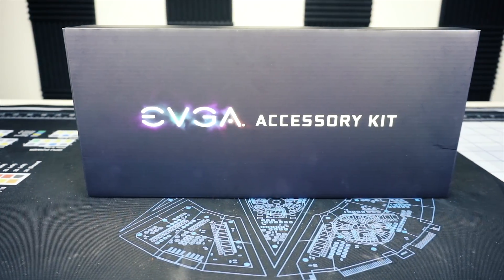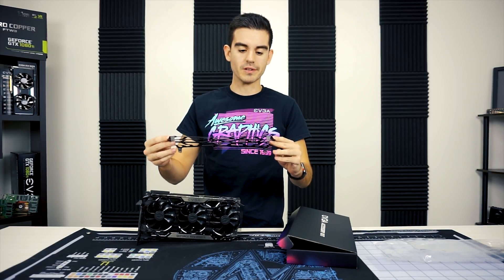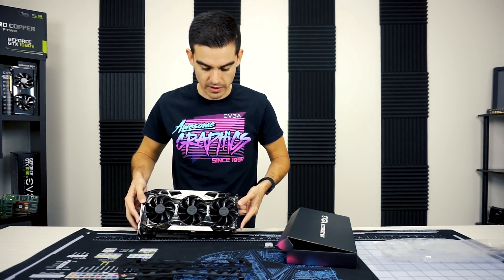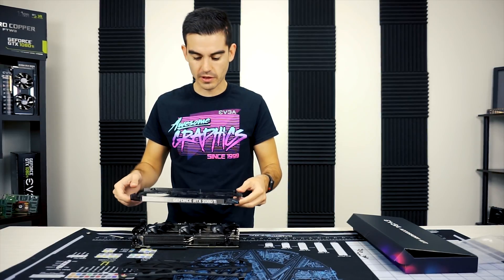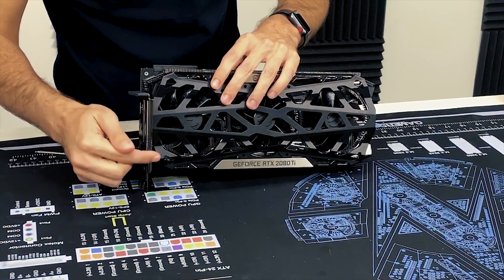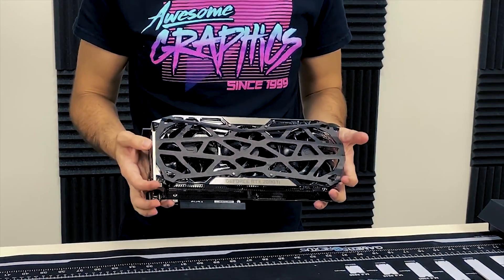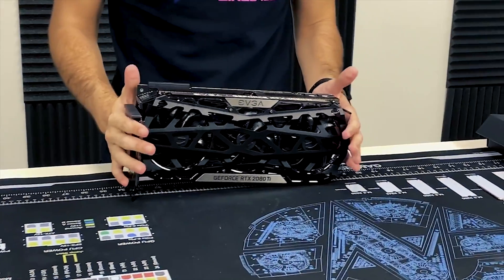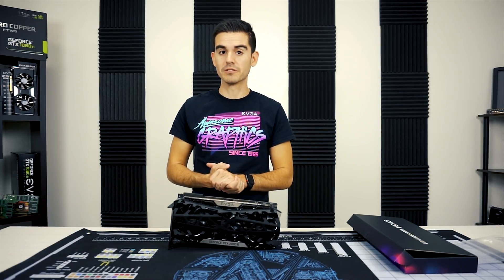How to: Install EVGA Shield for RTX FTW3 Cards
Ray walks us through installing an EVGA Shield on a 2080 Ti FTW3 graphics card. Check out the end for a close up look at the aesthetics of the EVGA Shield.